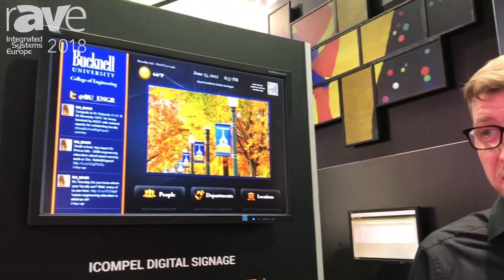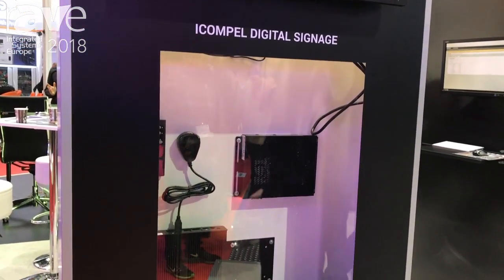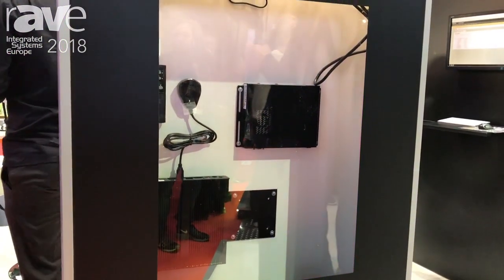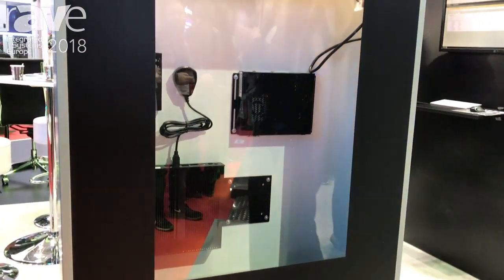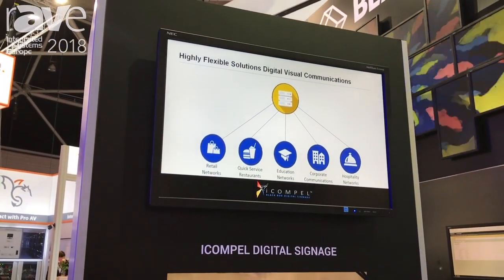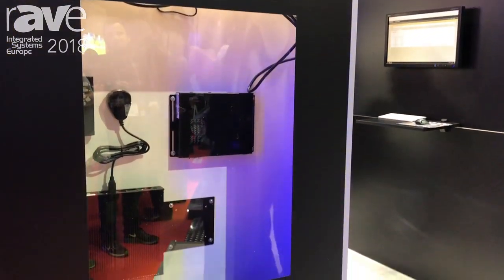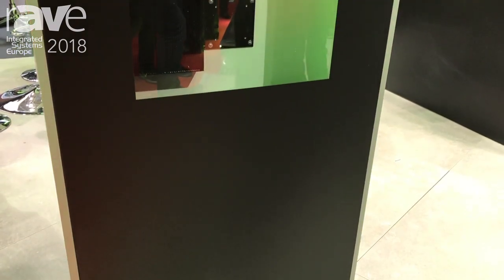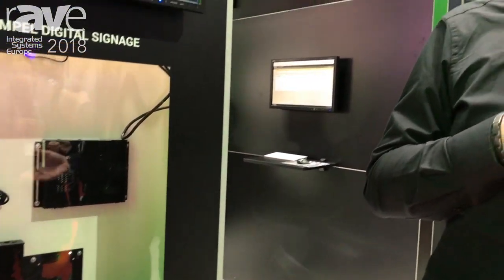ISE 2018: Black Box Features iCOMPEL Complete Digital Signage Solution